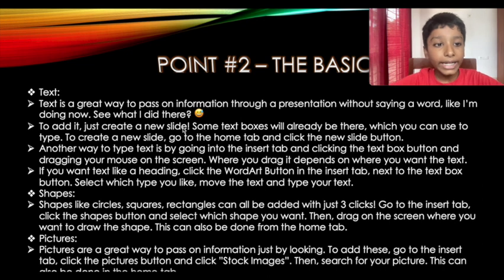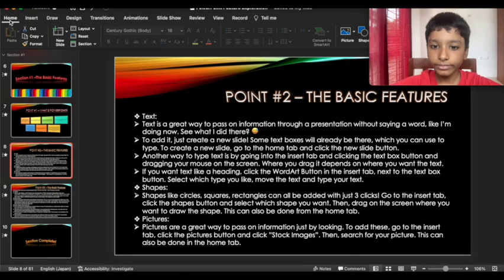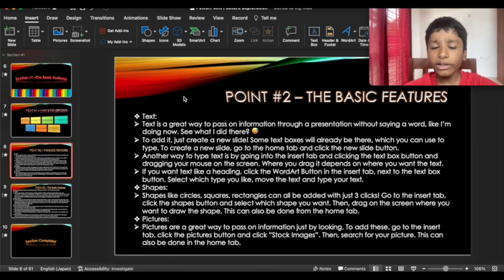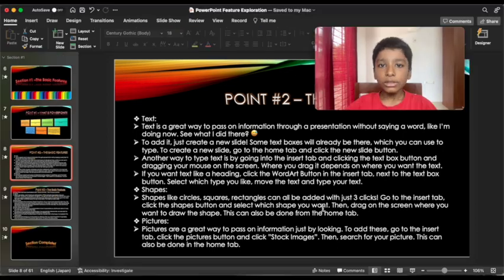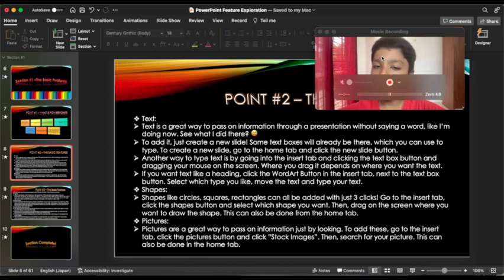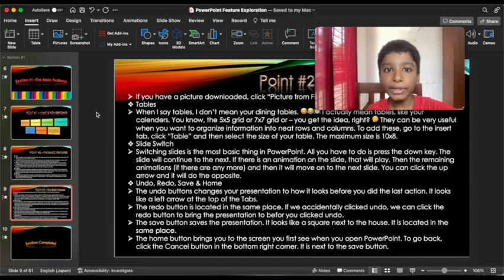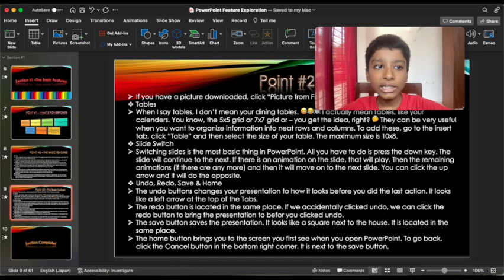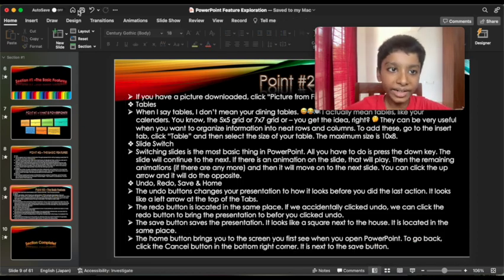PowerPoint's Tips and Tricks 💻 | PowerPoint for Beginners - Episode 3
Are your Microsoft PowerPoint presentations getting more boring by the second? Use these tips and tricks to help enhance them to the next level and make enchanting, mind-blowing displays that will leave your audience in awe. We will thoroughly go through text, shapes, pictures, tables and the home button and from there, it's up to you how you're going to use them in your presentations! Enjoy watching!

Chapters:
00:00 - Welcome
00:14 - Intro
00:58 - Text
03:13 - Shapes
03:59 - Pictures
04:35 - Tables
05:30 - The Home Button
05:55 - Outro
06:18 - About Me & Thanks for Watching